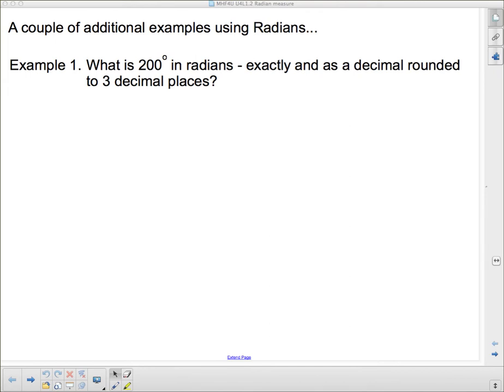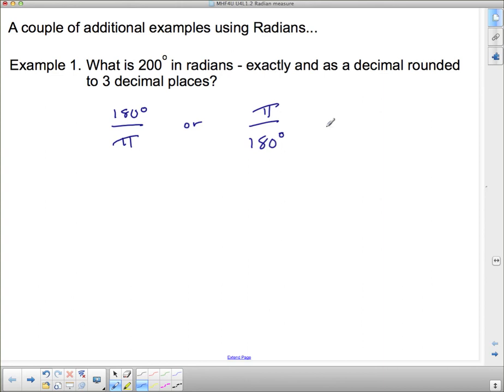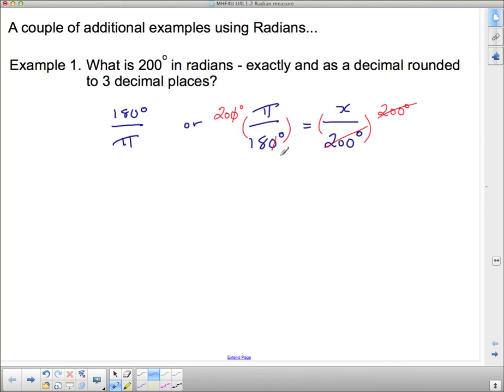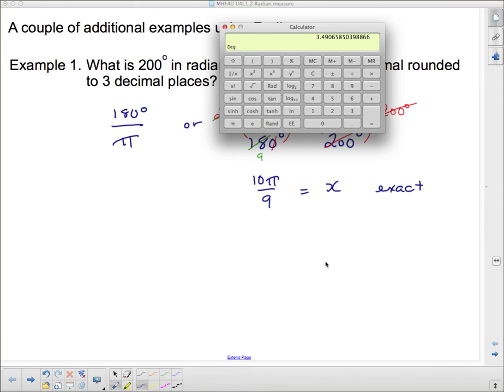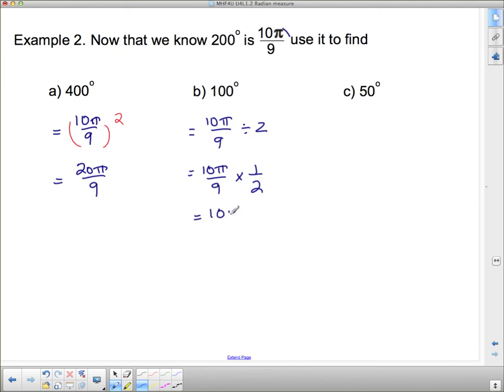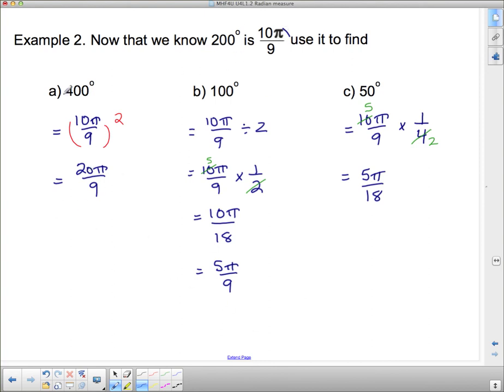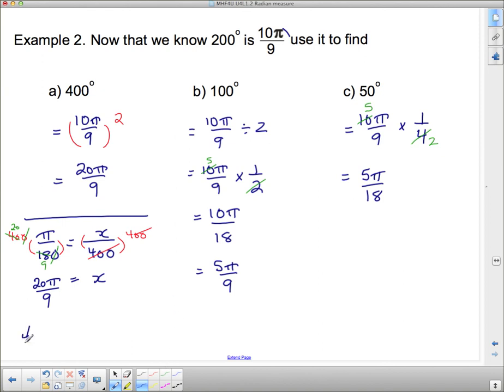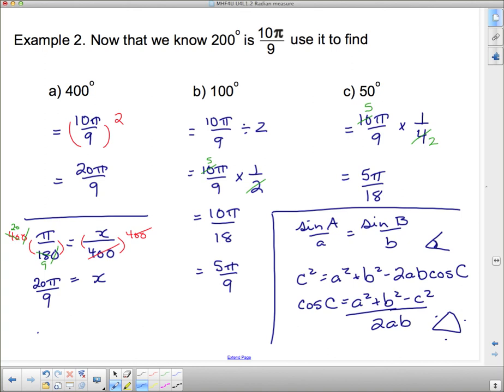MHF4U U4L1 2 Radian Measure further examples